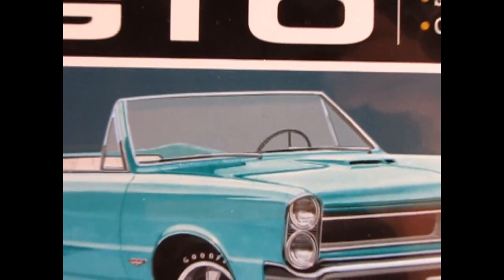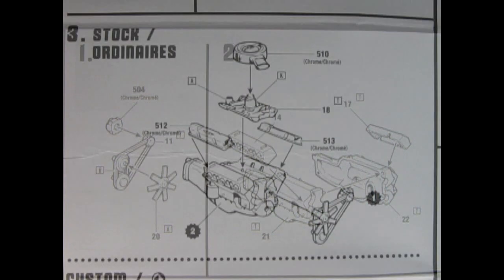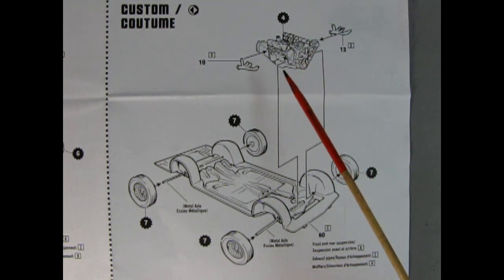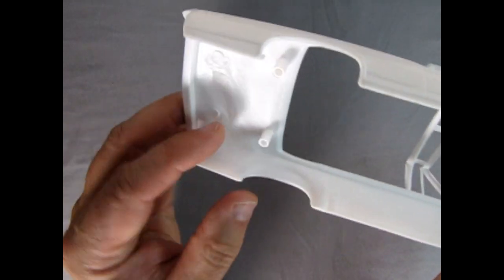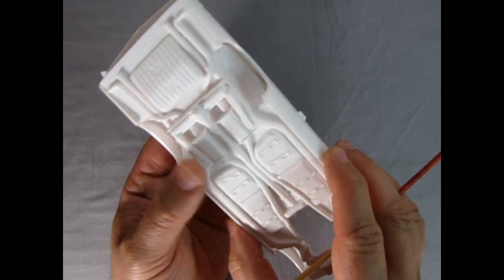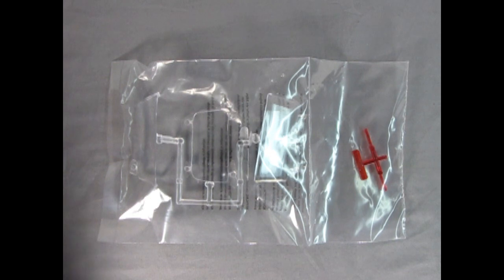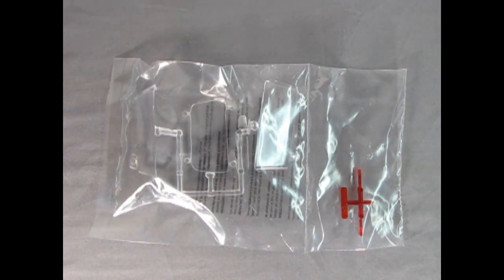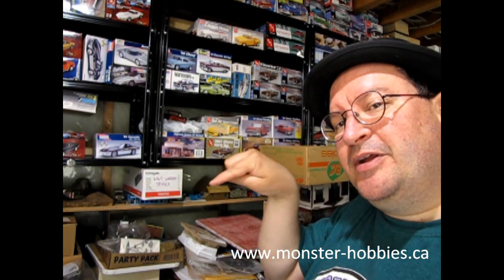Model Car Garage - The 1965 Pontiac GTO 2 in 1 by AMT - A Model Car Unboxing Video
The GTO, was restyled for the 1965 model year, adding 3.1 inches to the overall length while retaining the same wheelbase and interior dimensions. It had Pontiac's characteristic vertically stacked quad headlights.

On today's Monster Hobbies Model Car Garage we will look at the 1965 Pontiac GTO Model Kit By AMT/ERTL. This is a model car unboxing video that we hope you'll enjoy!

The 1965 Pontiac GTO model car is an interesting model kit. Originally introduced in 1965,  it was part of the AMT Trophy Series model car kits and designed by the AMT design team of Bill Cushenbury, George Barris, the Alexander Brothers, Dean Jefferies and Gene Winfield.

Let's look at these parts a little closer.  In the current release of the 1965 Pontiac GTO model car kit from AMT Round2, you get your choice of the 389 c.i. Pontiac motor as a single 4 bbl or with the Tri-Carb option. The Tri-Carbs were missing from many of the model kit releases after 1965.

The engine block has a right and left hand side engine/transmission with a molded on oil pan, oil filter and starter motor. You get the intake manifold with molded on distributor and carburetor, cylinder heads, valve covers, exhaust headers, stock and custom exhaust manifolds, fan belt / pulleys, alternator with mounting bracket, fan and air cleaner as separate pieces. The Tri-carb option includes separate tri-carb intake manifold, chrome carbs, chrome air cleaners and a distributor. Radiator support wall and the radiator are separate pieces and glue onto the radiator support wall with the battery. Firewall, water reservoir and battery are also included under the hood.

The chassis and running gear of the AMT 1965 Pontiac GTO model kit consist of a one piece chassis pan with all the running gear and exhaust pipes molded in place. You have a choice of three wheel types, stock hubcaps, Hurst mag wheels or "cyclone" style chrome Mags. The stock wheels fit on narrow red line tires while the cyclone wheels fit into wide Goodyear tires. Axle holes are molded onto the chassis but only provide the stock ride height.

The interior is a bucket mixed with individual parts. For example, the floor pan, center console, side panels and bench seat are molded as a unit. Steering column with wheel, dash board, bucket seats, seat belts, chrome floor shifter lever, and an optional custom steering wheel and 4-point racing seat belt make up the interior pieces. There is also a one piece glass for the front windshield and vent windows and two rear windows for the two optional tops provided in the kit. The only items missing are the chrome rear view mirror and the sun visors.

For the body AMT gives you a removable hood and your choice of convertible boot, factory stock hard top or a custom hardtop with recessed rear window, much like a 1968 Dodge Charger.  The stock version includes a front bumper with molded in chrome headlights, separate chrome grille inserts, chrome hood scoop insert, transparent red tail lights, and rear bumper.  For the customizing fan, this latest release includes the long missing custom front rolled pan and chrome headlights from the original 1965 release.

The assembly of the chassis, interior tub and body is very much like the AMT promotional models of the early 1960's. The interior bucket is held to the body using plastic rings. Wheels are held on my metal axles, and the chassis is a single "Pan" with all the suspension components, fuel tank and exhaust systems molded in place.

The decal sheet is amazing in this model kit and will help out the younger builder as well as the professional. All the trim pieces are represented on the decal sheet and you get a choice of three dashboard panels with gauges - black, aluminum and wood grain. You also get three pin stripes in red, white and blue and 5 sets of licence plates. Hurst emblems, parking and back-up lights, trunk key holes and a 389-4 air cleaner decal round out the sheet.

You may ask, "Where can I purchase the 1965 Pontiac GTO Model Kit by AMT/ERTL?"